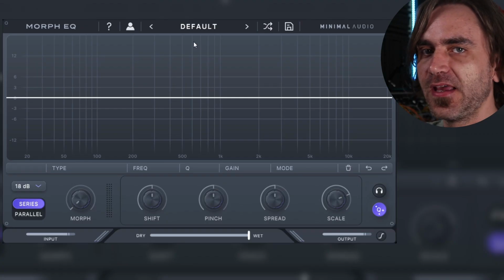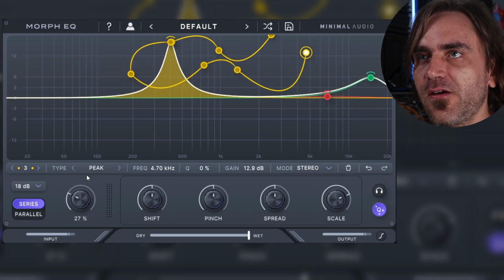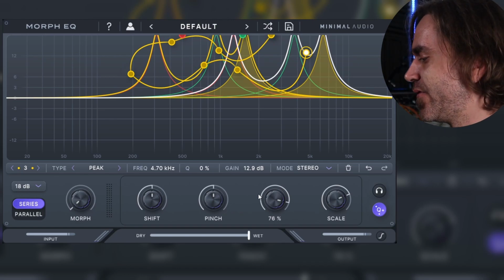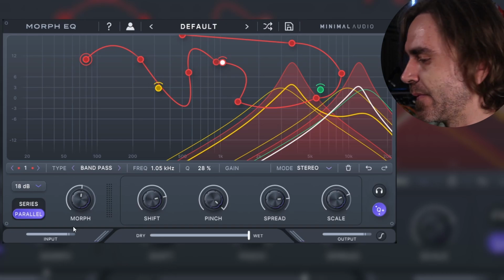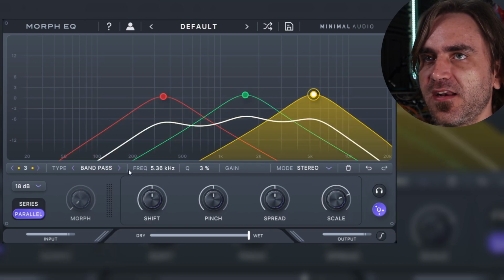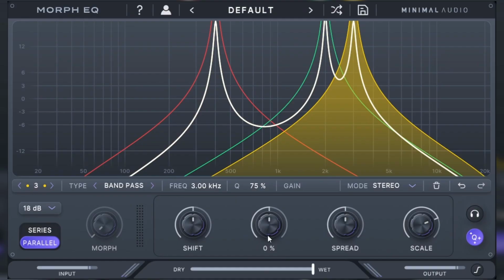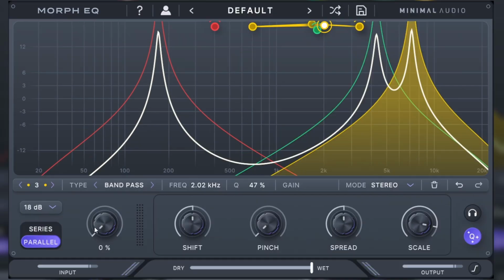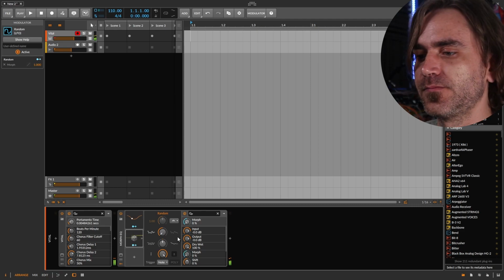Morph EQ - Is This The Perfect Creative Filter VST Plugin for Sound Design?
Uncle Butt | Onyxus | Canal | BRZI | Verbyna | Bo